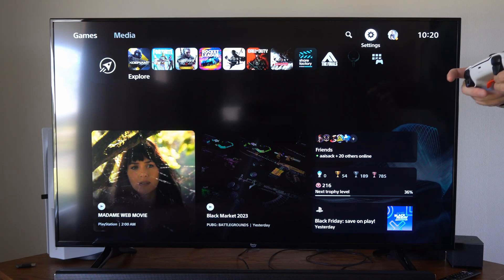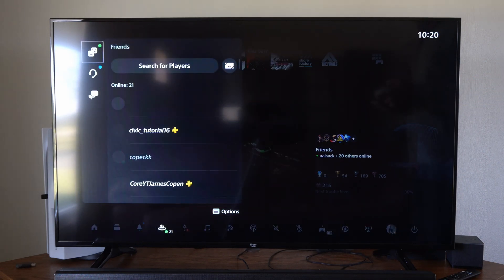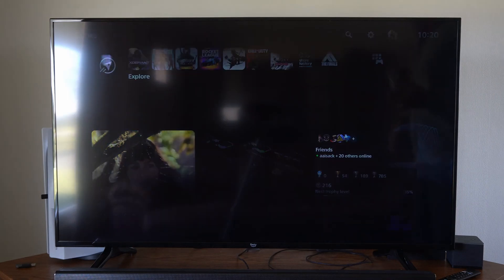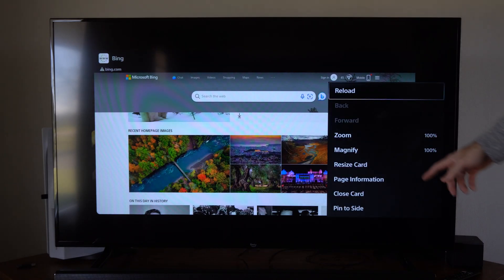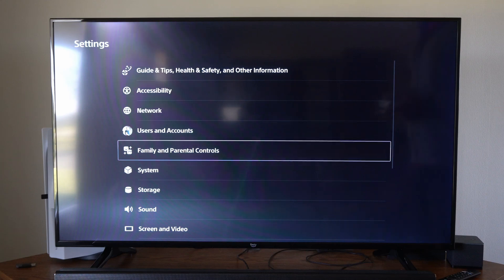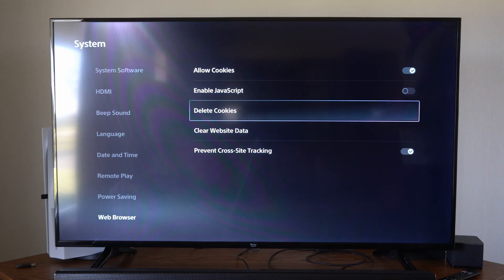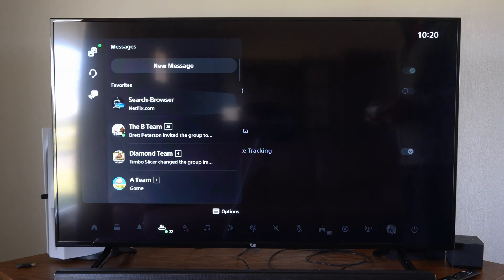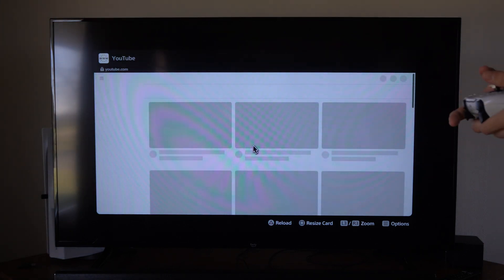How to Fix Slow Internet Browser on PS5 Console (Quick Tutorial)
If you’re experiencing slow internet browsing on your PS5 console, there are a few things you can try to speed up your Wi-Fi connection:

Restart your modem and router.
Move the PS5 and the router closer together.
Change the PS5 DNS settings.
Optimize your Wi-Fi setup.
Upgrade your internet plan.

If you’re having trouble with the Wi-Fi on your other devices, rebooting your router and modem is often the easiest fix. If that doesn’t work, then you need to troubleshoot your wireless connection. Keep your PS5 in the same room as your router if possible, or consider purchasing a Wi-Fi extender. Changing a device’s default DNS settings can sometimes fix connectivity issues and improve download speeds.

Set your primary DNS to 8.8.8.8 and the secondary DNS to 8.8.4.4. Even if you’re paying for a top-tier internet package, you can’t take full advantage of it without the right equipment. Check with your ISP to find out what type of router and modem they recommend for your plan. If the above steps don’t help, you might need to upgrade your internet package.